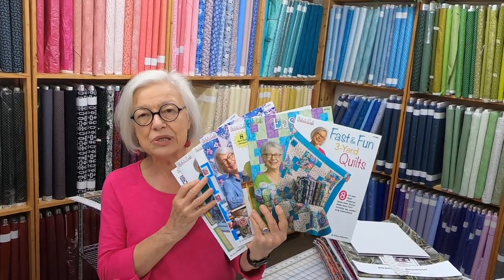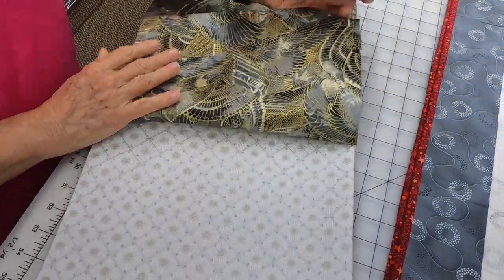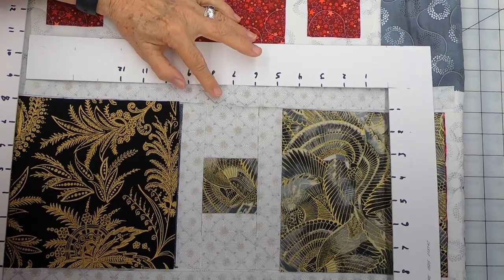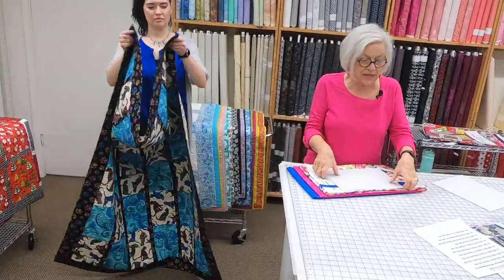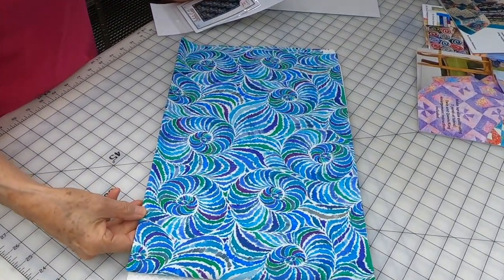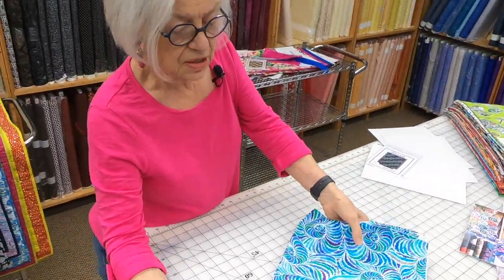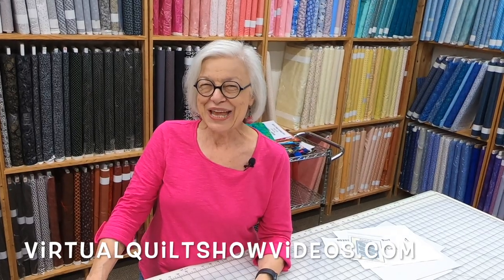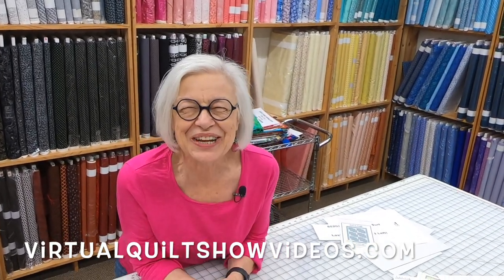How to Use Big Bold & Beautiful Fabrics With 3-Yard Quilt Patterns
In this episode, we look at fabrics that have big bold prints and show you suggestions for what 3-yard quilt pattern looks great using those fabrics.